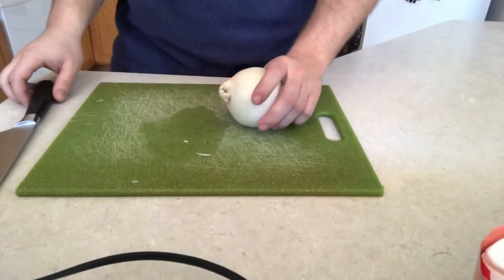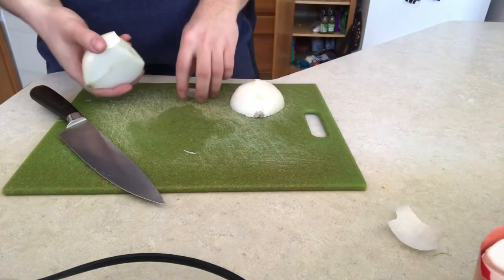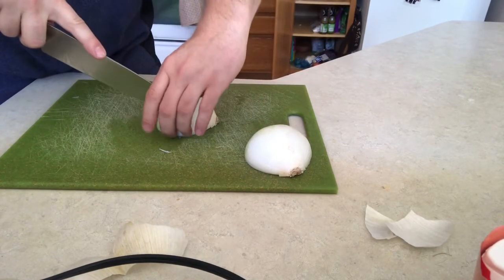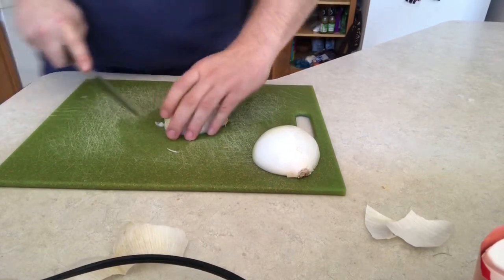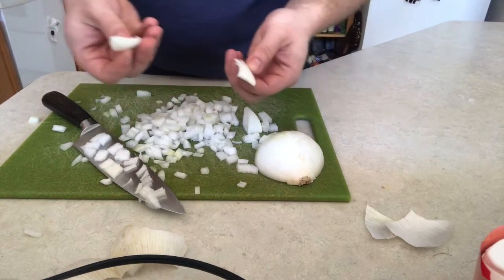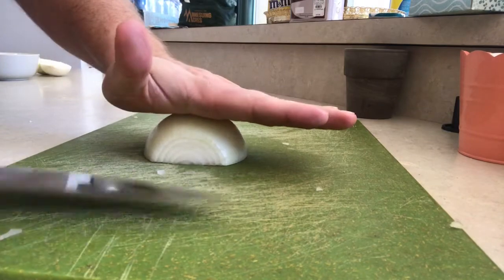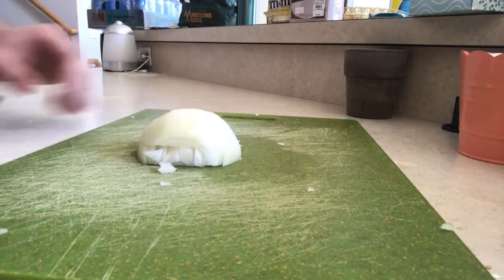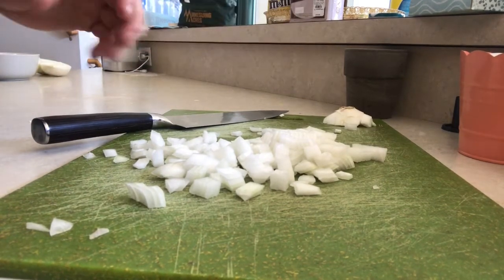Lakeville Personal Trainer - Alex's Food Tip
personal training, group training, nutrition coaching, Advocare,